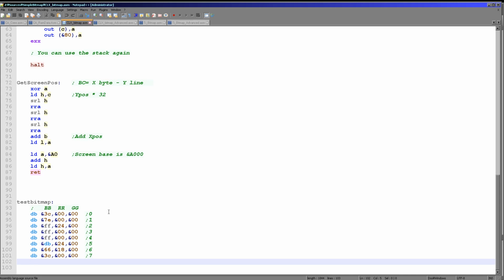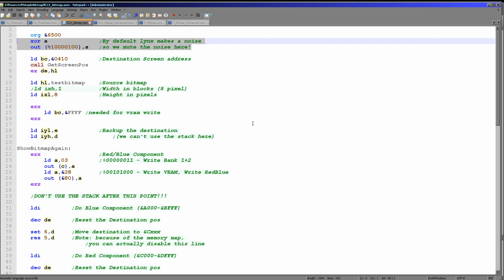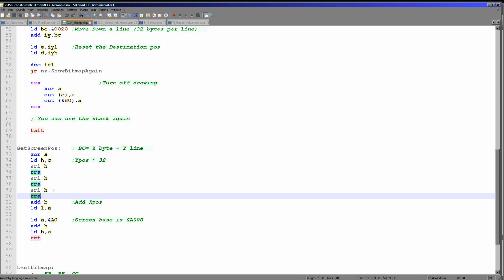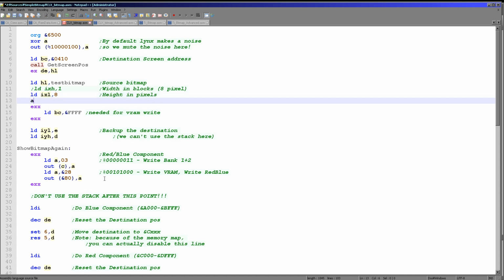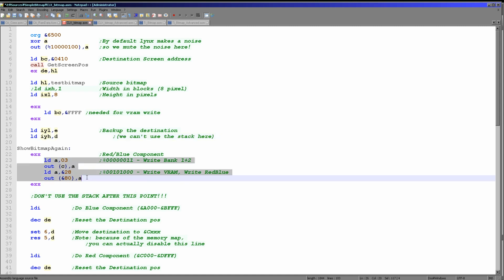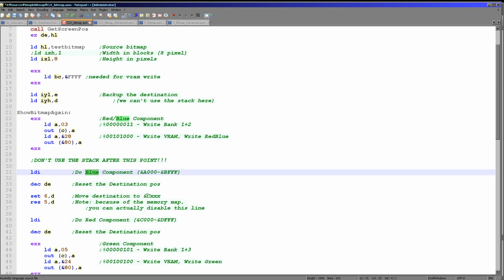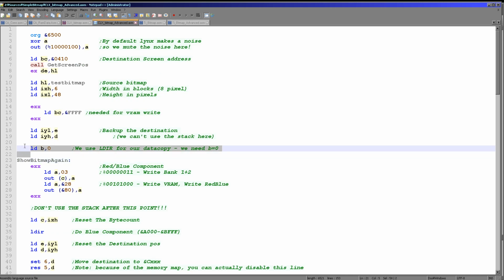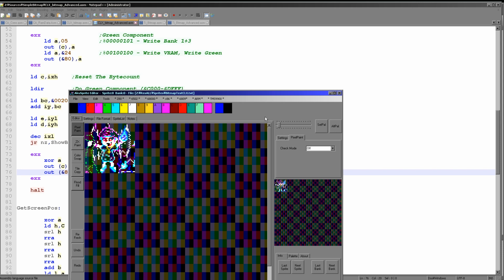Lesson S7 - Easy Sprites on the Camputers Lynx